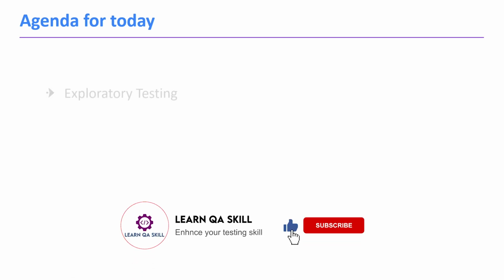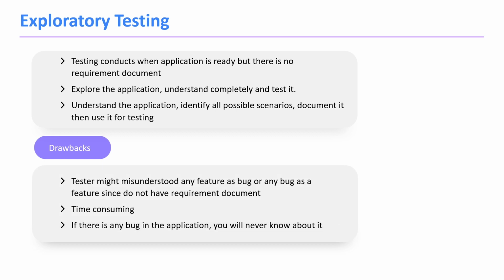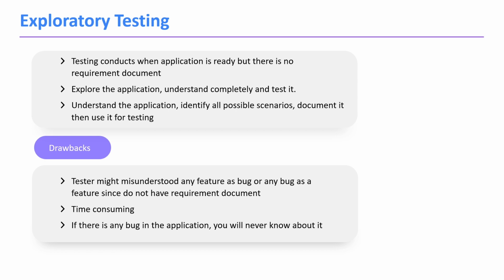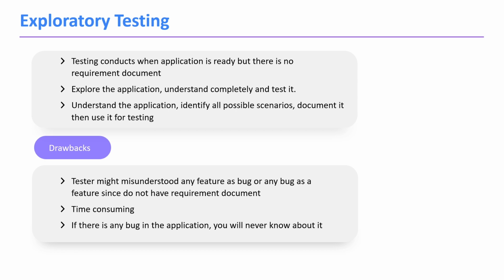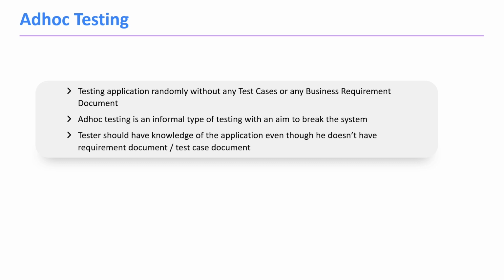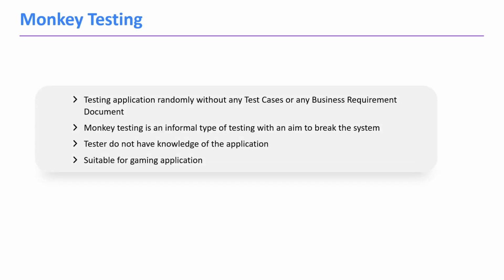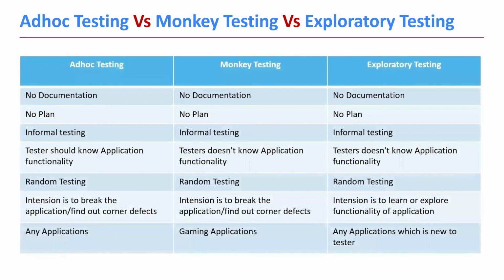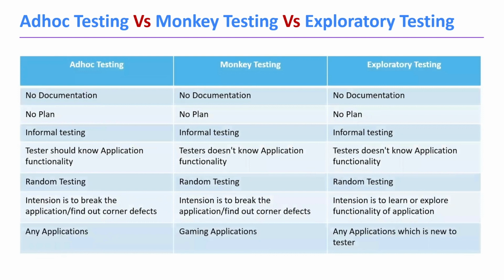Manual Testing - Session 14 | Exploratory Testing | Adhoc testing | Monkey Testing